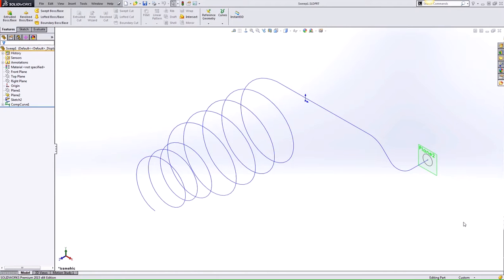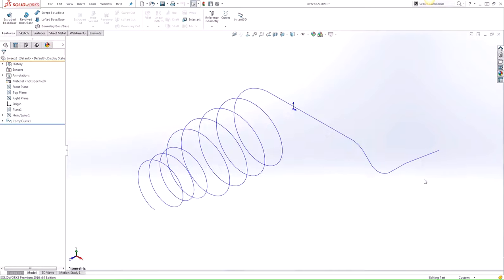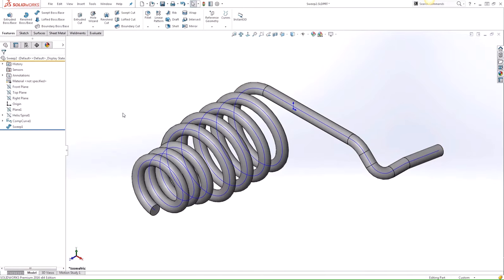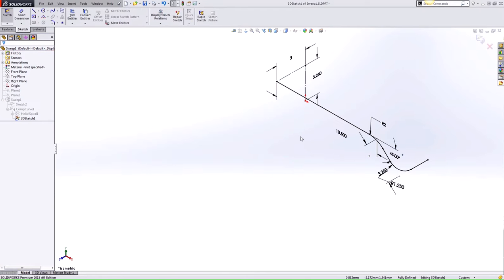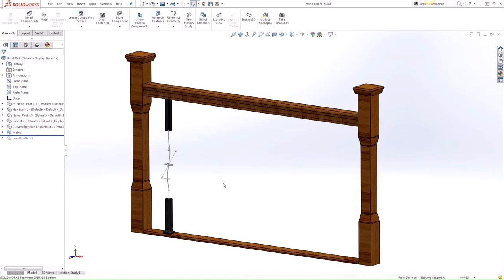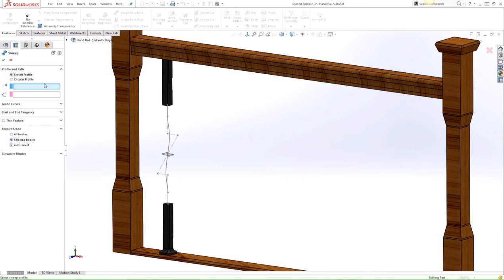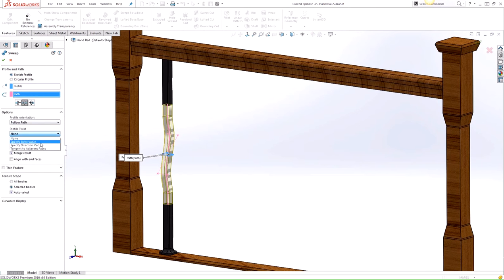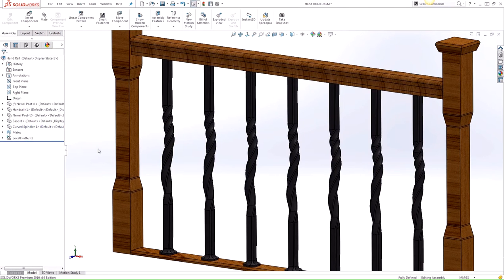What's New in SOLIDWORKS 2016: Sweep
This video highlights the new enhancements to the sweep feature in SOLIDWORKS 2016, which allows us to quickly create swept circular profiles and bi-directional sweeps.

Presented by Gabe Crisologo